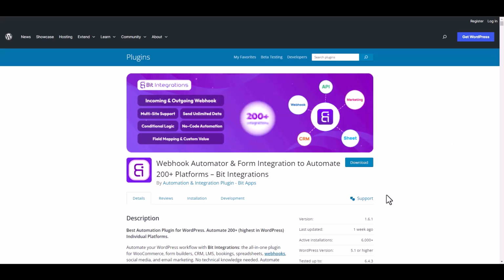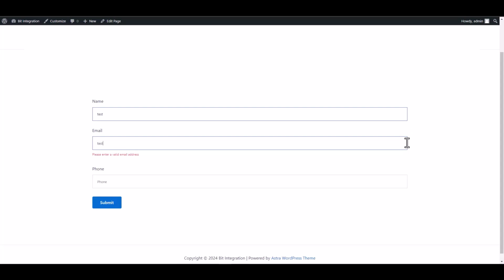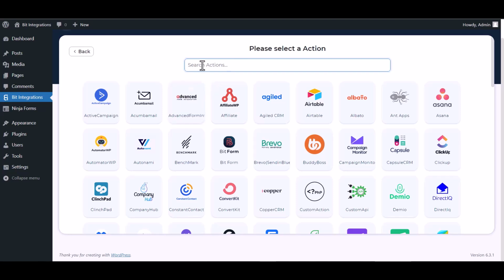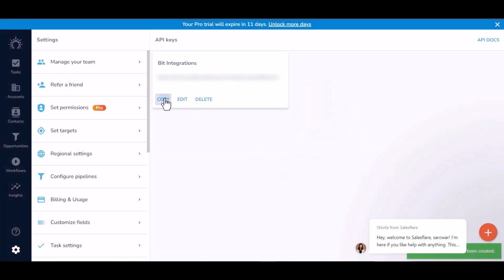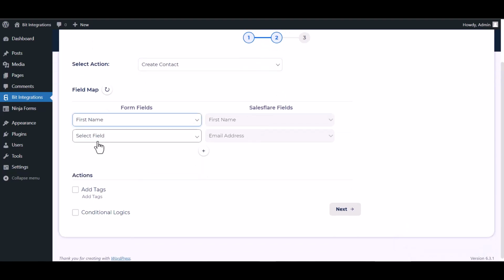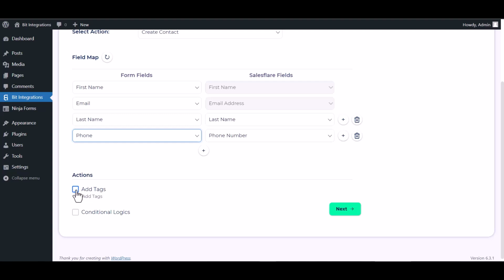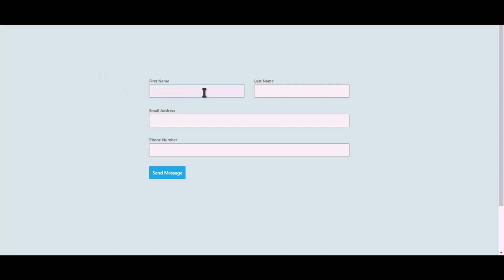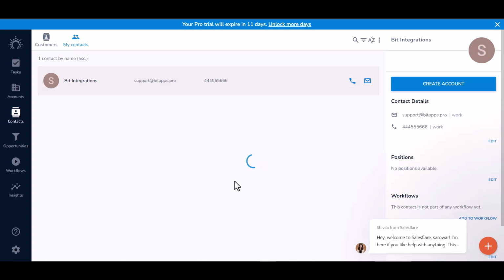Integrating Gutena Forms with Salesflare | Step-by-Step Tutorial | Bit Integrations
🔗 Ready to streamline your sales process? Join us on our YouTube channel for an in-depth tutorial where we unveil the seamless integration of Gutena Forms with Salesflare, a powerful CRM platform. Learn how to effortlessly connect these two tools using the Bit Integrations WordPress plugin.

Follow along as we guide you through the step-by-step process of integrating Gutena Forms with Salesflare, empowering you to streamline lead management, customer communication, and sales automation. Say goodbye to manual data entry and welcome automated workflows for increased efficiency in managing your sales pipeline.

Key Highlights:
✅ In-depth walkthrough for integrating Gutena Forms with Salesflare using Bit Integrations for WordPress.

Whether you're a business owner, sales professional, or CRM enthusiast, this integration empowers you to seamlessly merge Gutena Forms with Salesflare. Watch now to revolutionize your sales efforts!